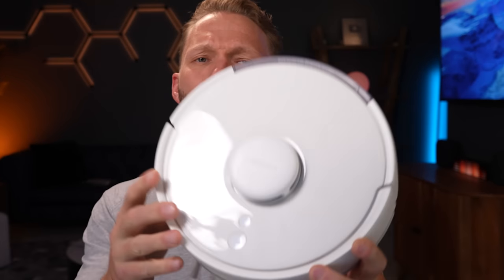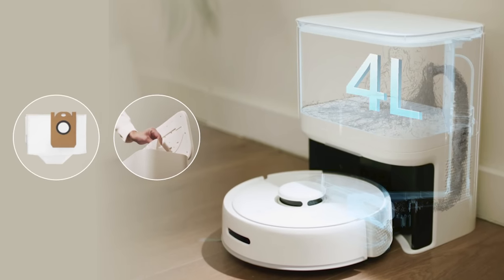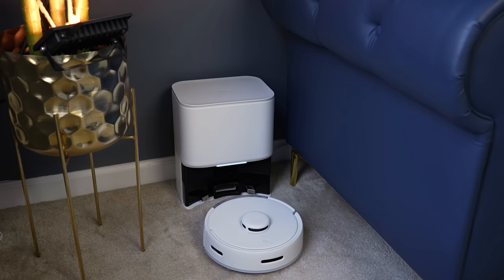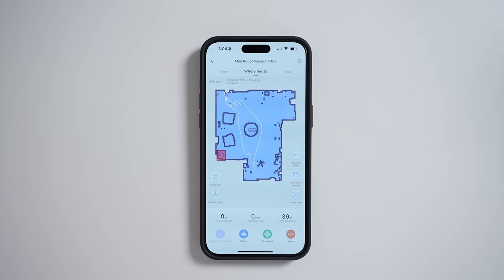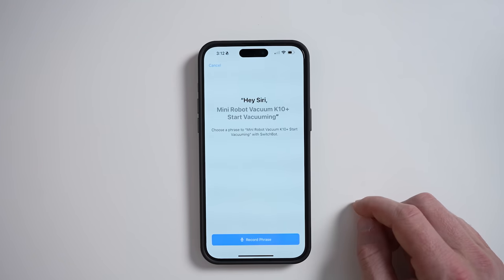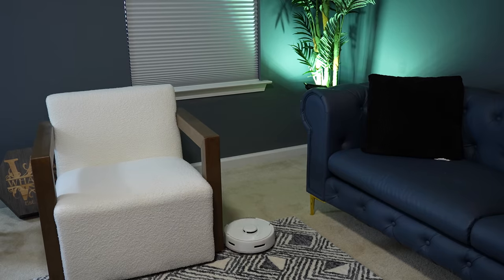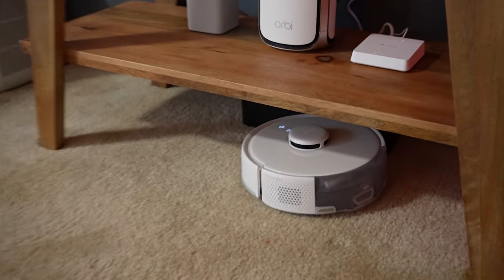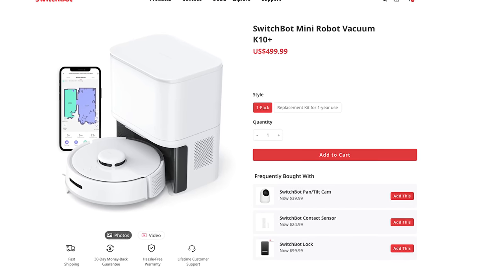New SwitchBot MINI Vacuum!!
The SwitchBot K10+ Mini Robot Vacuum is the SMALLEST robot vacuum I've ever used! It's half the size of most other vacuums!

SwitchBot K10+
SwitchBot Hub 2

👕 Merch!

0:00 Chapters
1:00 About the K10+
1:46 What's in the Box?
2:14 Setup
2:37 Room Mapping
3:26 Mopping
3:53 App Features
5:06 Siri Shortcuts
5:27 Matter Support?
6:25 Pros & Cons
8:30 Final Thoughts